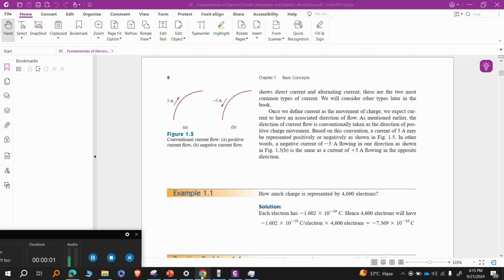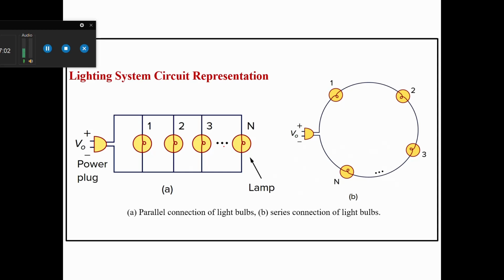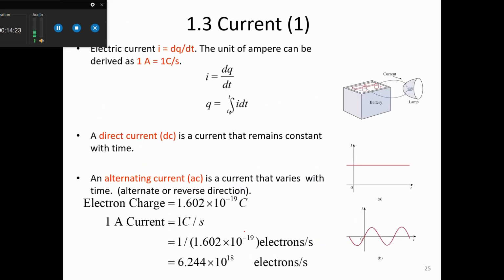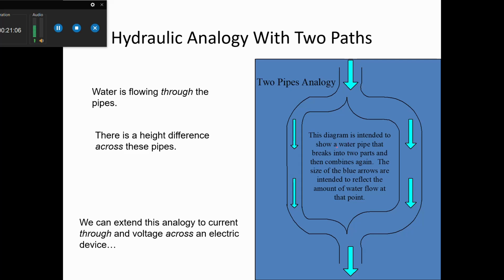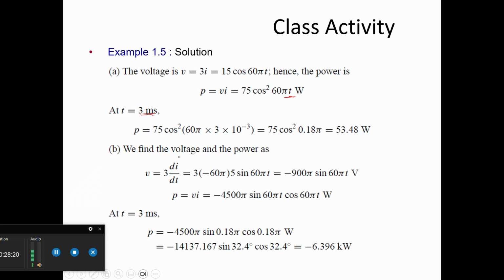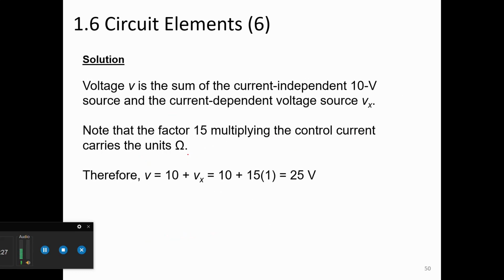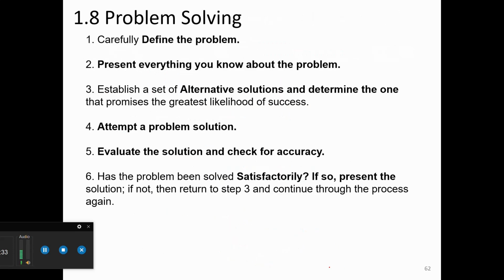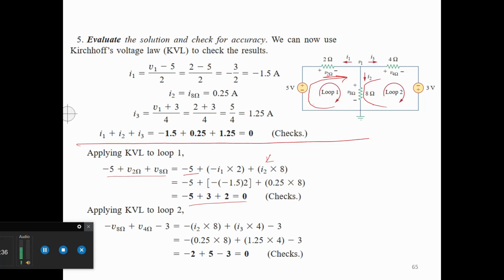Chapter 1 Fundamentals of Electric Circuts by Alexander and Sadiku Linear Circut analysis